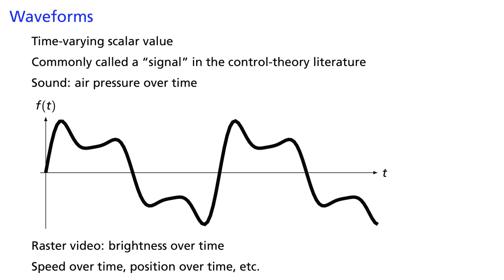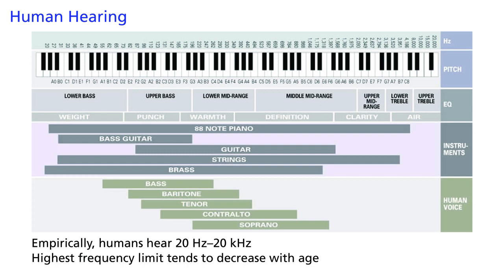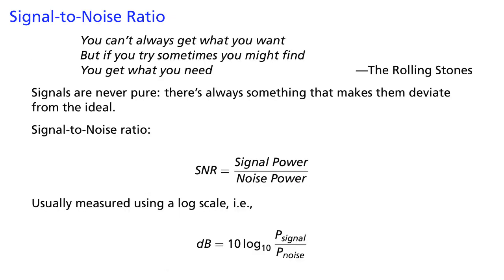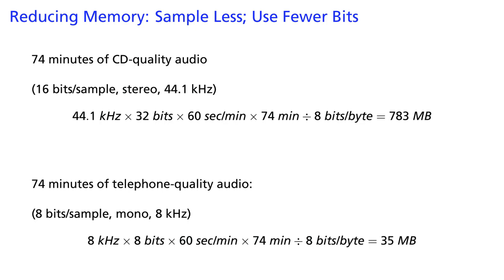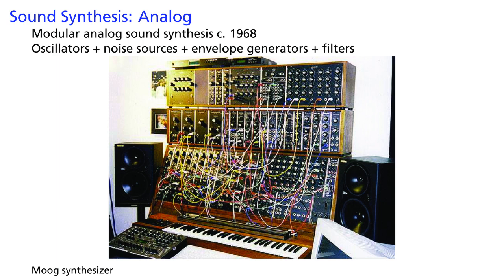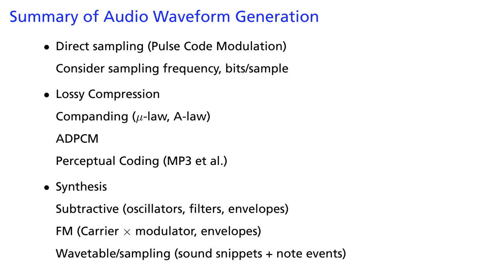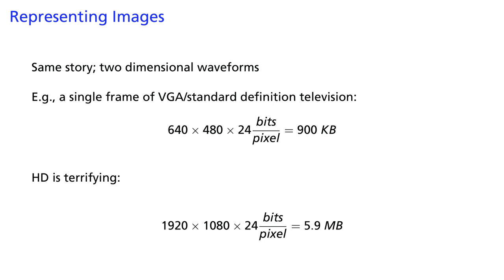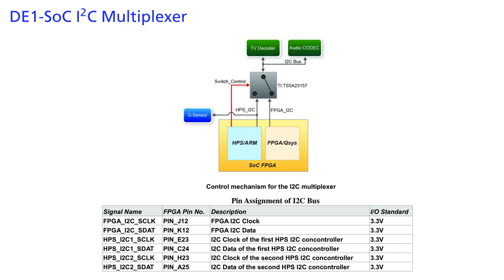Waveforms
A discussion primarily of audio waveforms, how to store, compress, and synthesize them. Near the end of the video, I explain some of the idiosyncrasies of the audio codec on the DE1-SoC FPGA board.